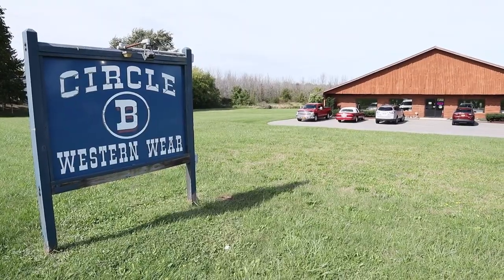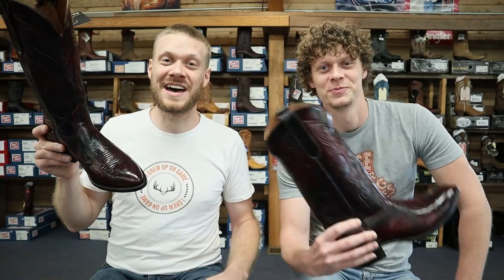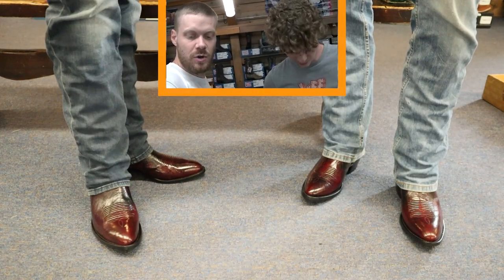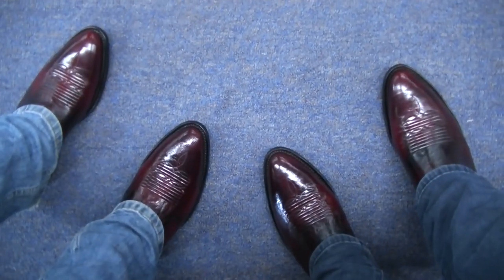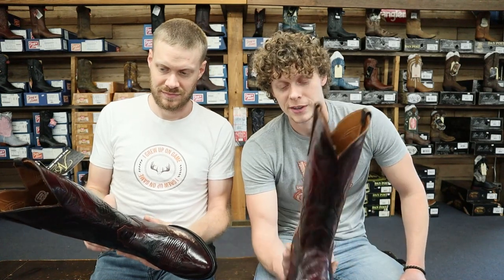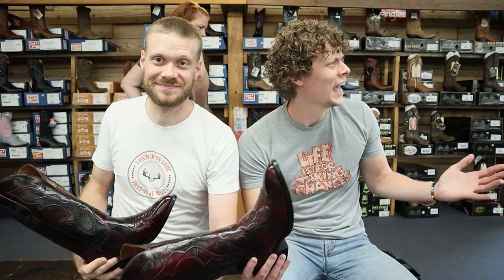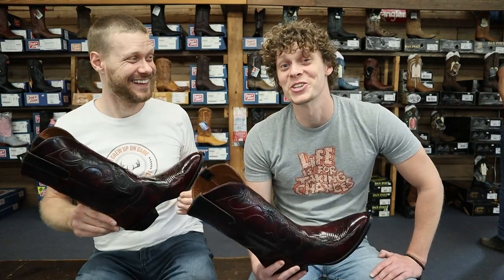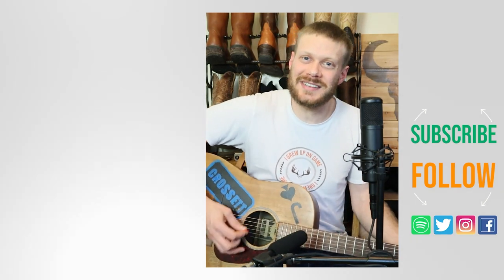New Old Stock Nocona Boots Give Us a Glimpse of Good Times! | Quick Impression Review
00:00 - Intro
02:01 - Rundown
04:28 - Trying on boots
05:48 - Final Thoughts
08:40 - Outro